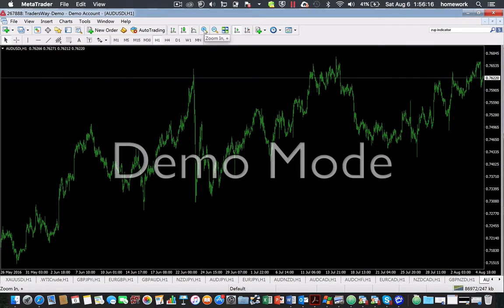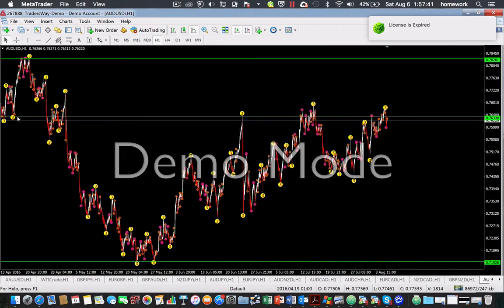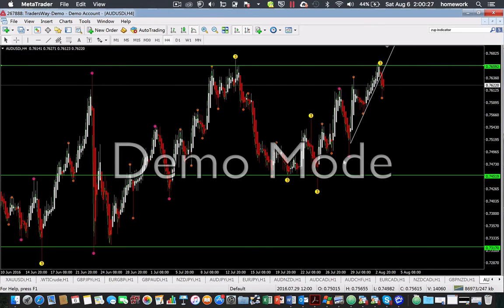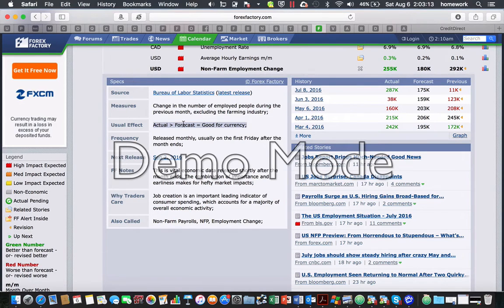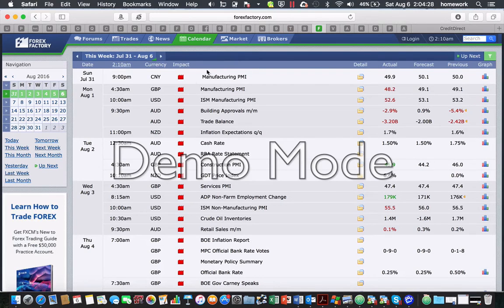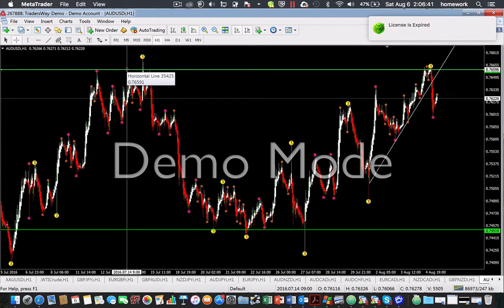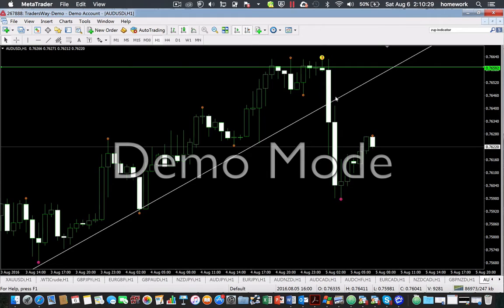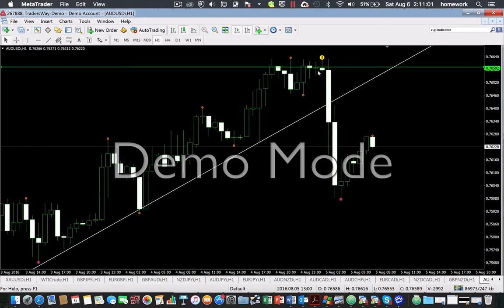ScreenFlow2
FX training